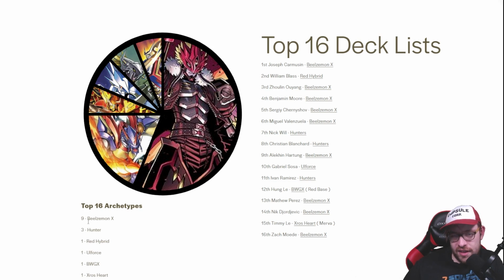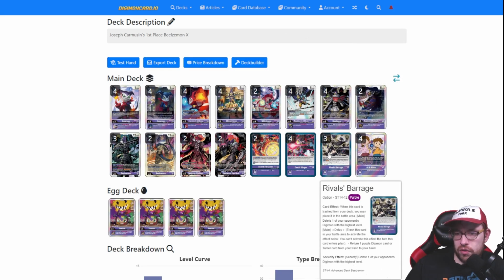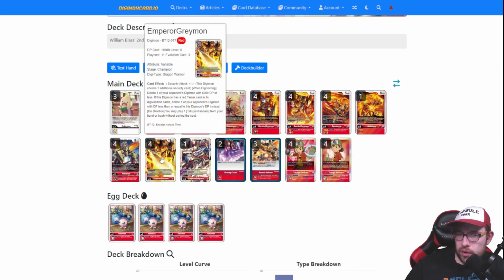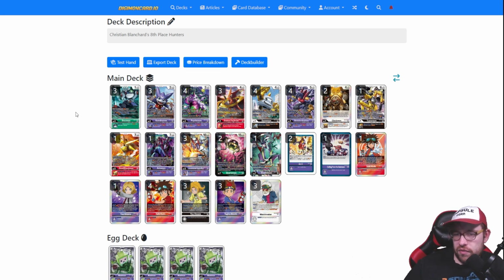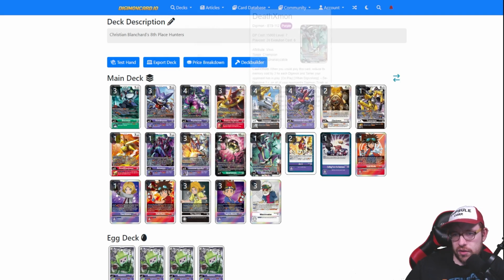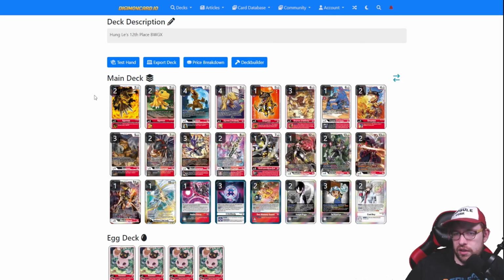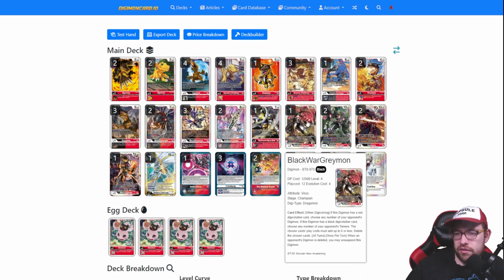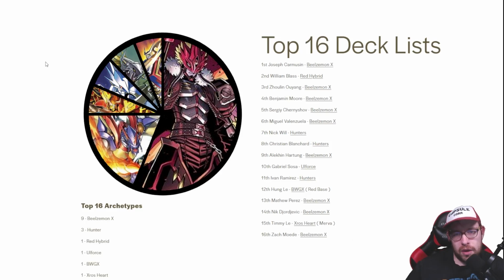Digimon Card Game: PPG’s BT12 Case Tournament! Top 16 Deck Lists!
Chapters
00:00 Intro
01:59 Joseph Carmusin's 1st Place Beelzemon X
03:18 William Blass' 2nd Place Red Hybrid
04:53 Nick Will's 7th Place Hunters
06:36 Christian Blanchard's 8th Place Hunters
08:12 Gabriel Sosa's 10th Place Ulforce
09:42 Hung Le's 12th Place BWGX
12:15 Timmy Le's 15th Place Xros Heart